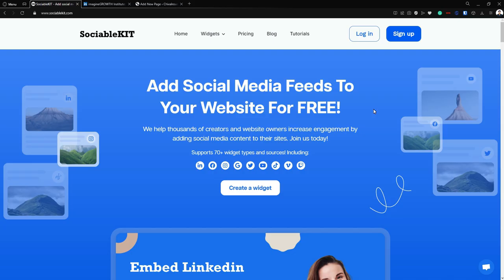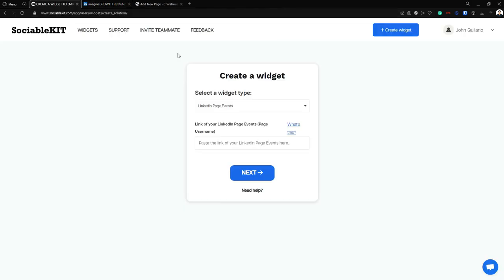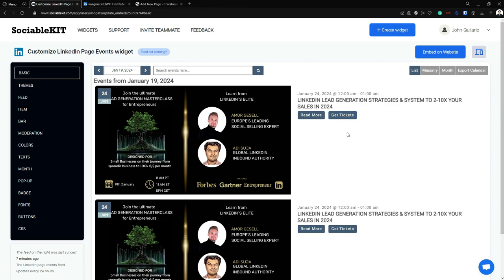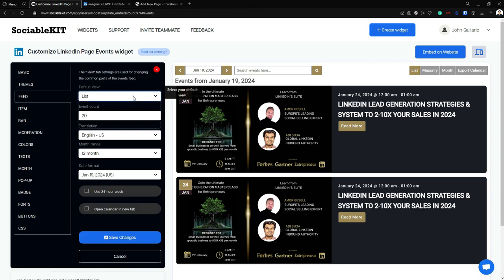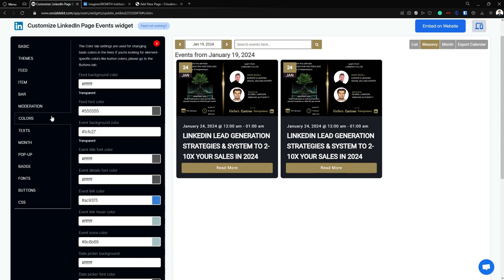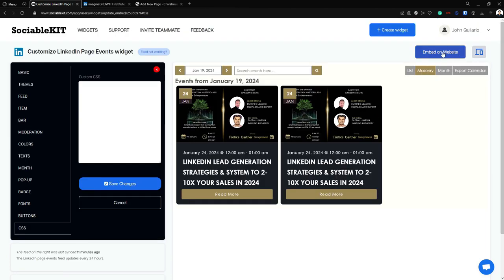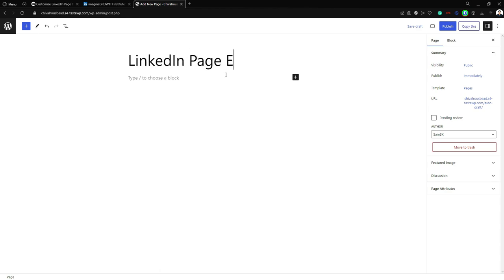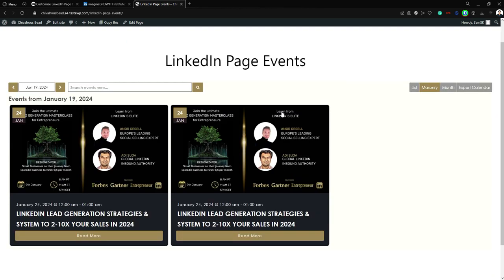How to embed LinkedIn Page Events on WordPress?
LinkedIn is one of the best platform to have more visibility, engagement, and generate leads for your business.

This means that embedding LinkedIn Page Events into your website is the best way to reach founders in Linkedin and land a good partnership!

Create and customize your Linkedin page events widget

The first part is creating your Linkedin page events widget using the SociableKIT dashboard. Customize the look and feel to match your brand. Follow the steps below.

1. Sign up FREE or login to SociableKIT. You can login here if you already have an account. Once you sign up, you will start your 7-day premium trial. After 7 days, you can activate the free plan if you don't need our premium features.

2. Select "Linkedin page events" on the dropdown. SociableKIT offers several social media feeds widgets. You might need to search it using the highlighted area below. Once found, you can then select it. Enter your LinkedIn page ID.

3. Customize your feed. Click the "NEXT" button to show the customization options of your social feed. You can change the layout, colors, font, and more to match your brand. Click the Save changes button.

4. Copy the embed code. Click the "Embed on website" button on the upper right corner. Select your website builder. On the popup, copy the JavaScript embed code.

5. Paste the embed code and save your WordPress website page. Please follow the second part below to add Linkedin page events widget to your WordPress website.

Add Linkedin page events widget to your WordPress website

The second part is adding your Linkedin page events widget to your WordPress website. After you customize your Linkedin page events widget and copied the embed code, it is time to add it to your WordPress website. Follow the steps below.

1. Copy your free Linkedin page events widget embed code. Make sure you followed the first part above. It detailed how to you can create and customize your widget to get your free embed code.
2. Login to your WordPress site.
3. On your WordPress, go to the "Pages" section then click the "Add new page".
4. Pick a pre-defined layout or start with a blank page by clicking the "Blank page" button.
5. On the body of your page, click the "+" icon and click the "Custom HTML".
6. Paste the code in the text area.
7. To preview, click the preview tab.
8. Click the Publish or Update button on your WordPress page.
9. Click the view page. Done!